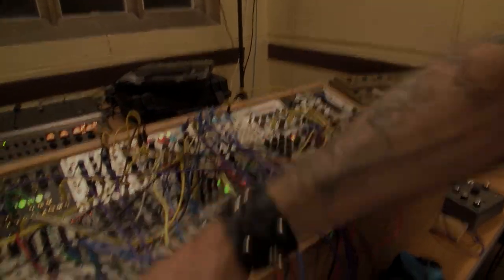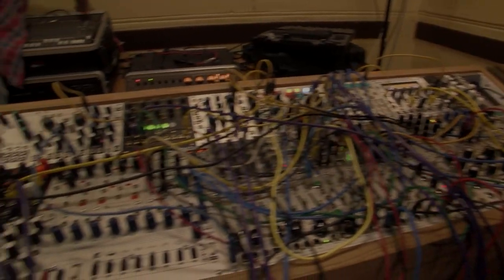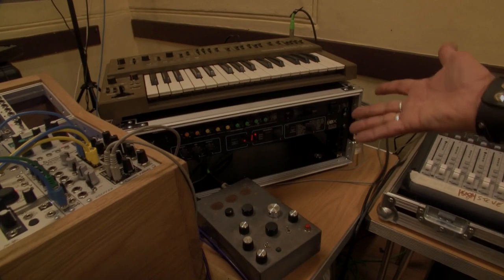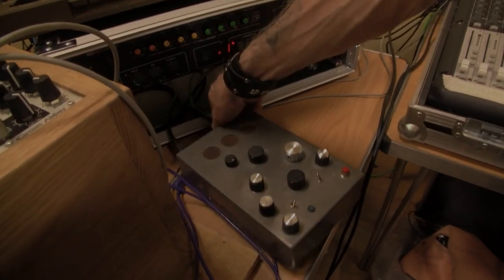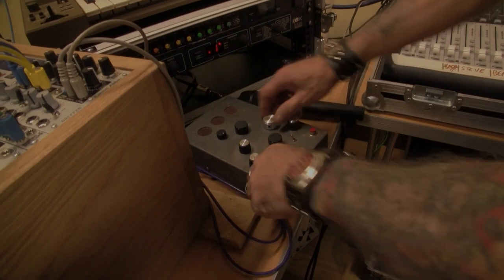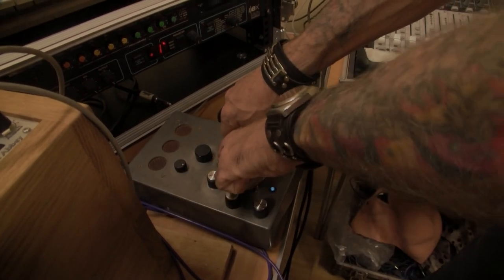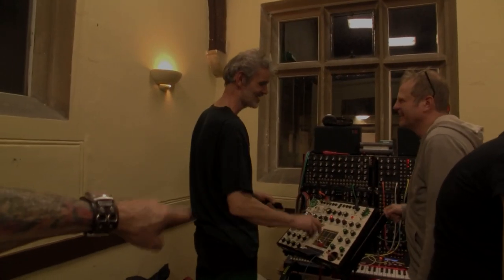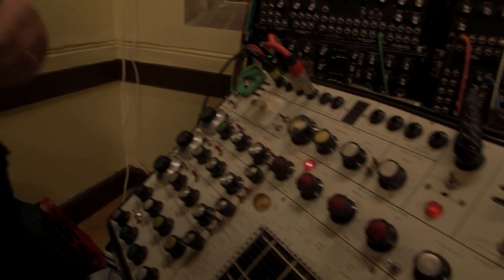Eat Static: Live Modular Rig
Eat Static: Live Modular Rig. A new type of live performance from Eat Static